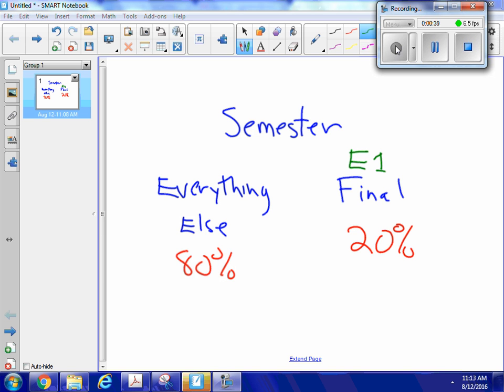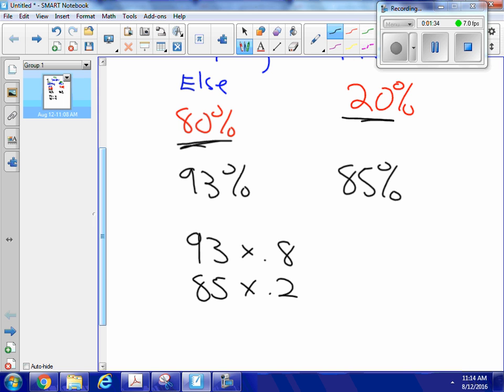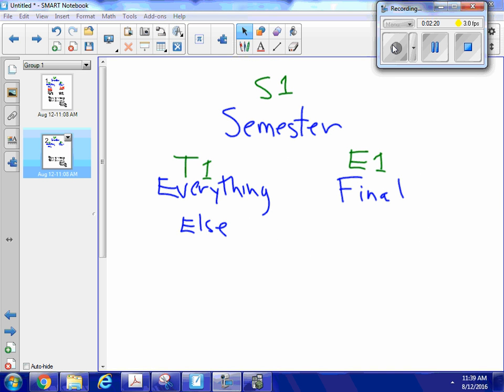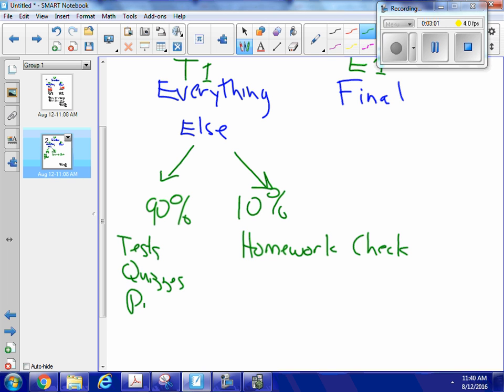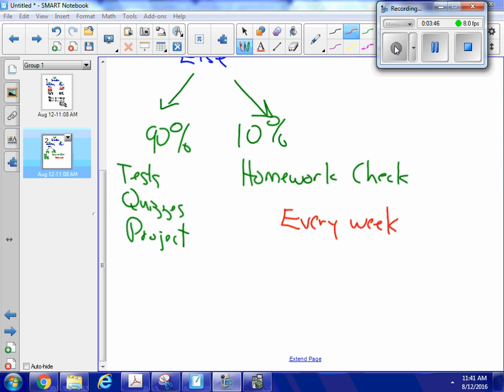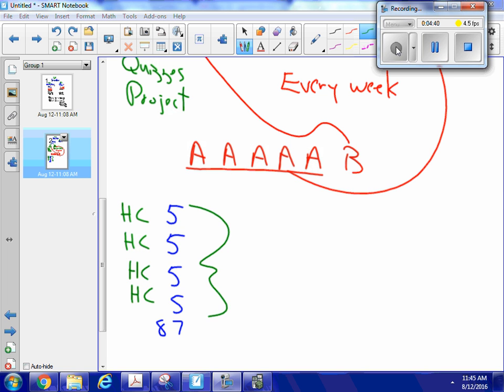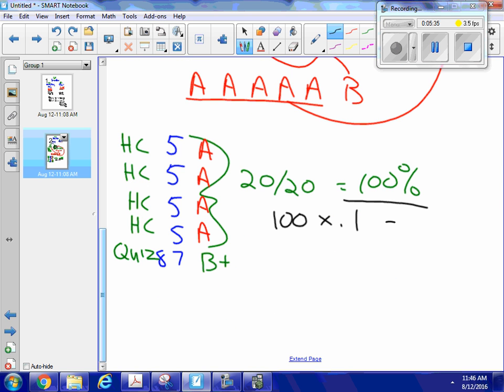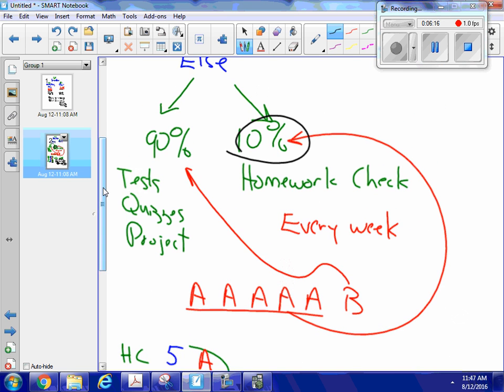Homework Check Grading Video